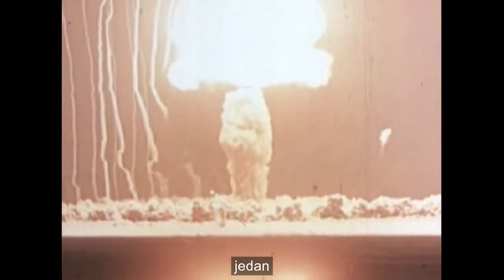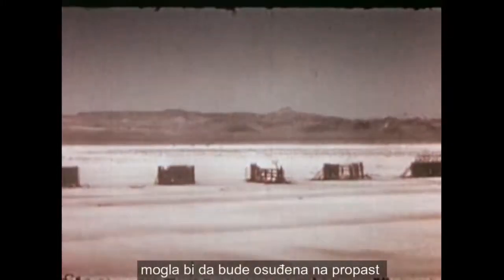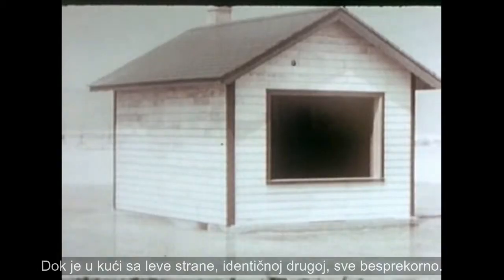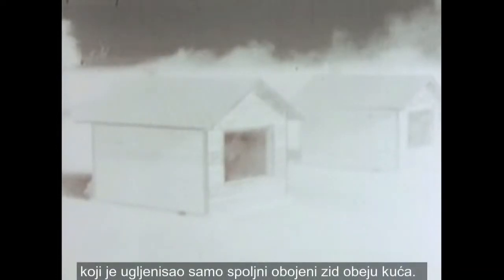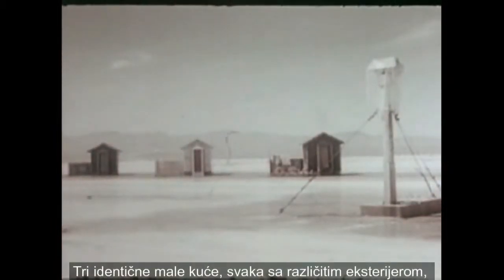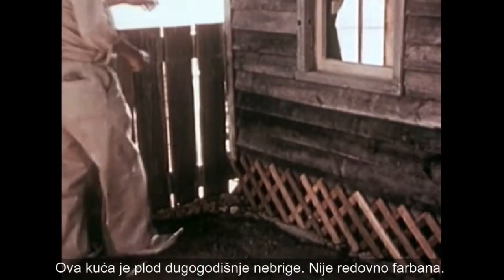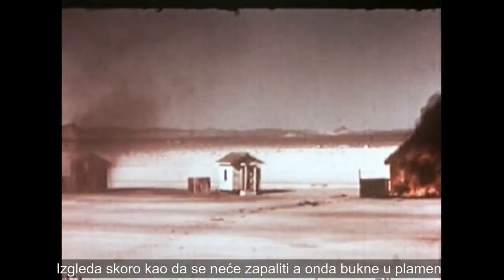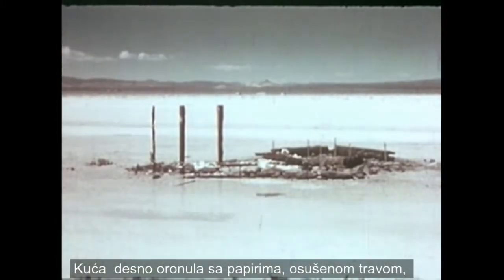Nada Kolundzija plays GALEN H. BROWN - The House In The Middle, for Piano, Tape, and Video (2020)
I've never had much interest in writing directly about current events, but I'm very interested in exploring themes that have heightened relevance to them. This piece is about the importance of preparedness in mitigating disasters, but it's also about propaganda--two subjects which were very much on my mind as I was writing it at the end of 2020. The first, deadliest wave of the pandemic was finally receding in New York City, and the president was attempting to subvert democracy at every turn. The nuclear test footage in the film was shot by the US Government on May 8th, 1953 at the Nevada Test Site, and initially packaged into a short black-and-white film by the Federal Civil Defense Administration. The version you see here, however, was subsequently created by the National Clean Up - Paint Up - Fix Up Bureau which, despite its official sounding name, was a project of the National Paint, Varnish, and Lacquer Association. If it sounds like the narrator is trying to use the threat of nuclear war to sell you paint, that's because he is. At the same time, the scientists who ran the tests were clearly serious about discovering the effects of a nuclear blast, and presumably part of their interest was in learning how to reduce casualties in a nuclear exchange--fire resistance outside the immediate blast radius would, in fact, be a major factor in the total death toll. In many ways, the world at large and the United States in particular failed the test of the COVID-19 pandemic. Fortunately, our resilience in the face of global thermonuclear war has not yet been tested, but I fear that we would fare poorly. How do we, as a nation and as a species, prepare for crises that require collective action? How do we protect the most vulnerable members of our society? How do we prioritize science and truth when there are so many short-term political and economic benefits to ignoring a looming crisis or exploiting an unfolding disaster? I have more questions than answers.
 - Galen Brown, April 2022

This video is a part of the project "My Friend Piano" supported by SOKOJ - Organization of Music Authors of Serbia

Recording, editing, mastering:  Zoran MarinkovićApril 2022

Gejlen Braun - Kuća u središtu,  za klavir, video i traku

Ovaj video je deo projekta "Moj prijatelj" klavir podržanog od SOKOJ - a, Organizacije muzičkih autora Srbije

Snimanje, editovanje, mastering:  Zoran Marinković
April 2022